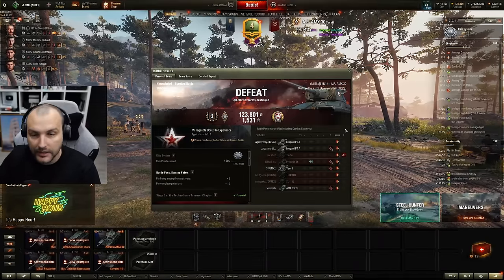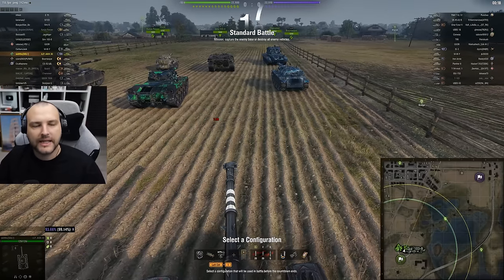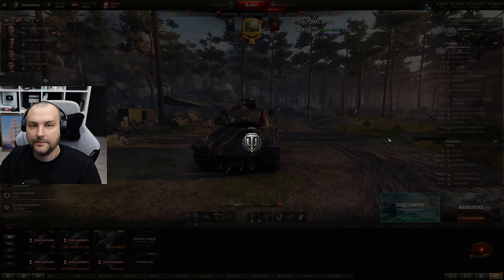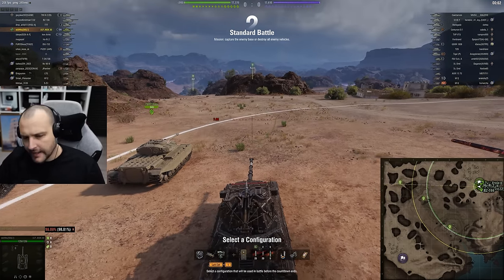The Struggle is Real with A.P. AMX 30! | World of Tanks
0:00 - Intro
0:36 - Himmelsdorf
6:17 - Live Oaks
11:36 - El Halluf